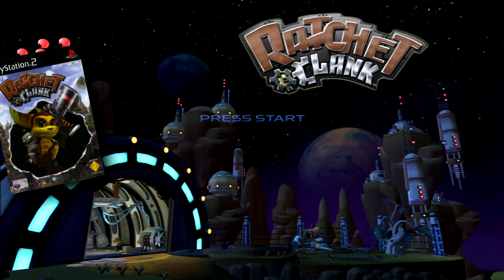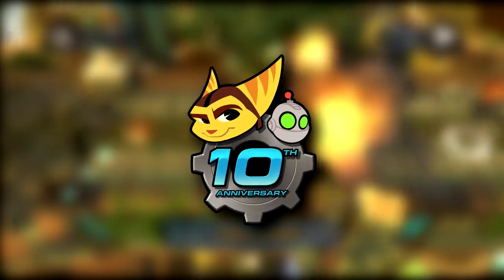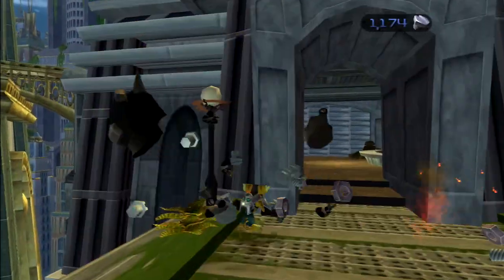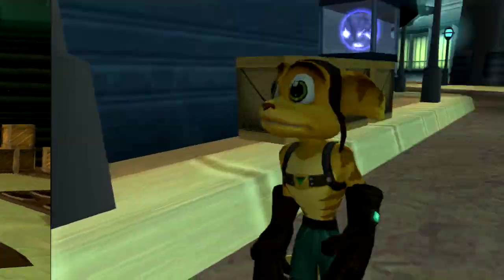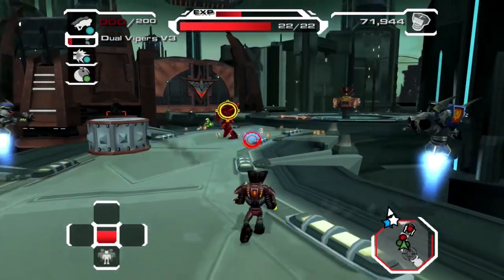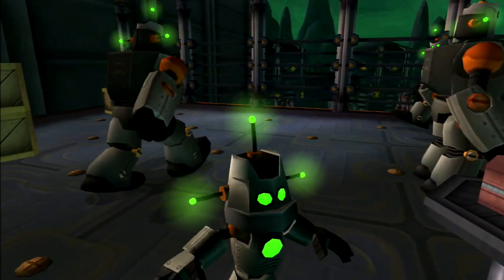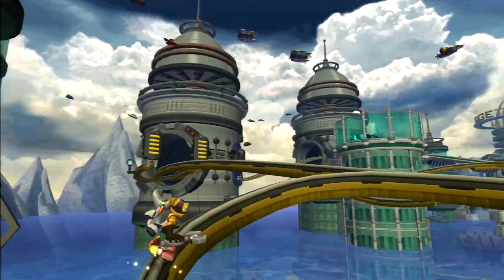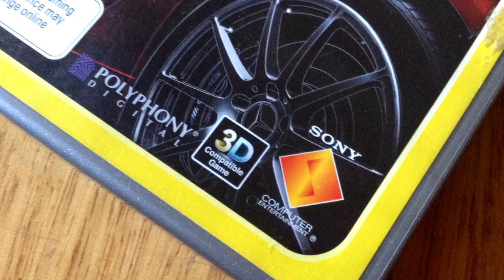Ratchet and Clank Trilogy/Collection review - ColourShed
Ratchet and Clank Trilogy/Collection/1+2+3 review
Platform: PlayStation 3, PlayStation Vita
Release Year: 2012
Developer: Insomniac Games, Idol Minds, Mass Media Inc.
Publishers: Sony Interactive Entertainment
Genre: Compilation, 3D Platformer, Shooter

Gameplay, images and foreground from:
Deck Nine
Insomniac Games
Kojima Productions
Konami
Mass Media Inc.
Naughty Dog
Rockstar Games
Rockstar Leeds
Rockstar North

YouTube video used:
"Ratchet: Deadlocked | Full Playthrough (PS3 | 1080p | 60FPS | No Commentary)" by Full Playthroughs